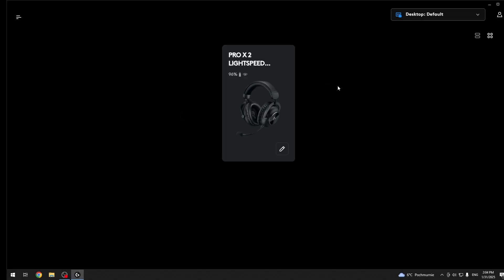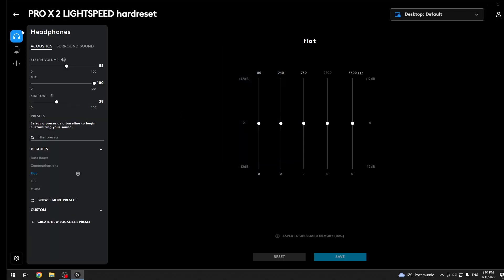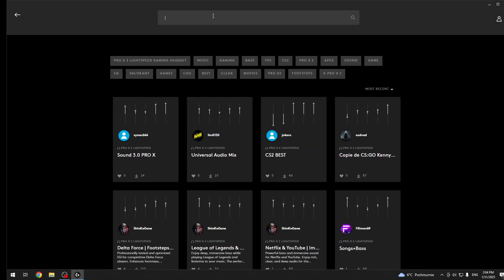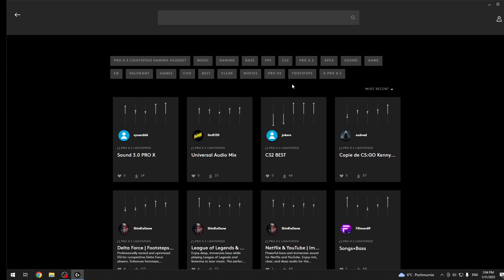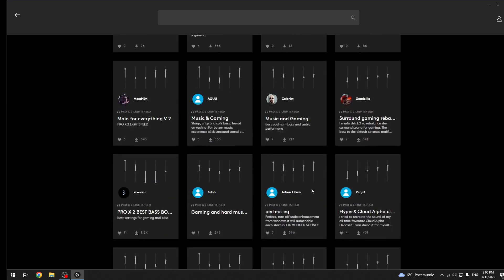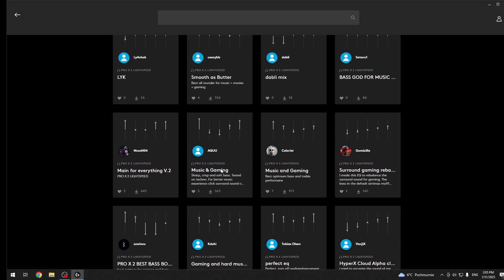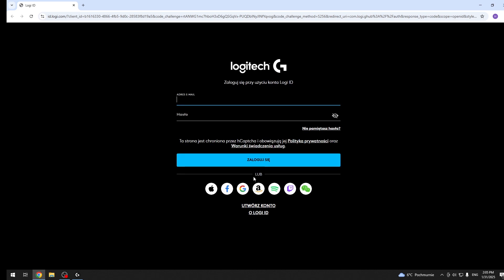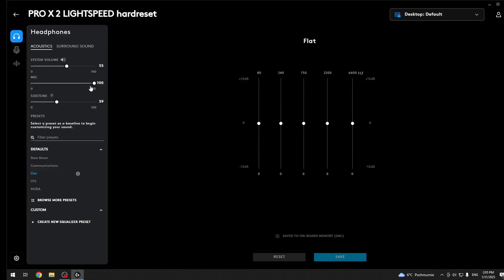How to Install Custom EQ Preset on Logitech PRO X2 LIGHTSPEED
Installing a custom EQ preset on your Logitech PRO X2 LIGHTSPEED lets you tailor the sound to your specific preferences. Whether you're adjusting for deep bass, sharp treble, or a balanced audio profile, having a personalized EQ can enhance your listening experience. With this feature, you can save your favorite settings and quickly apply them, giving you full control over your audio environment for gaming, music, or any other use.

How to Apply Custom EQ Preset on Logitech PRO X2 LIGHTSPEED?
How to Set Up Custom EQ on Logitech PRO X2 LIGHTSPEED?
How to Install Personalized EQ Preset on Logitech PRO X2 LIGHTSPEED?
How to Add Custom Equalizer Preset on Logitech PRO X2 LIGHTSPEED?